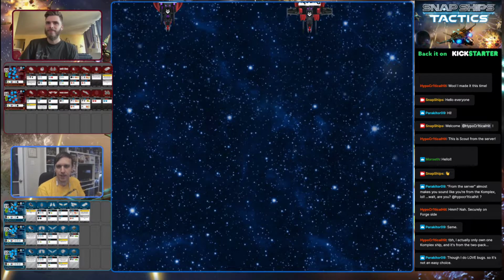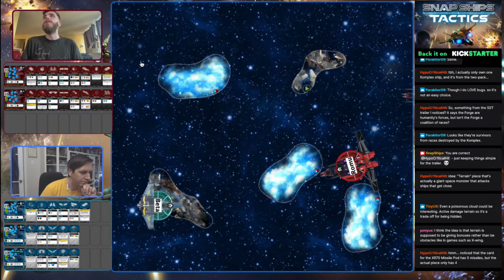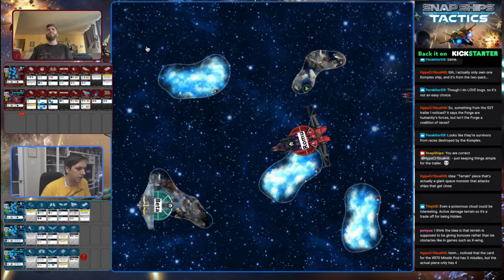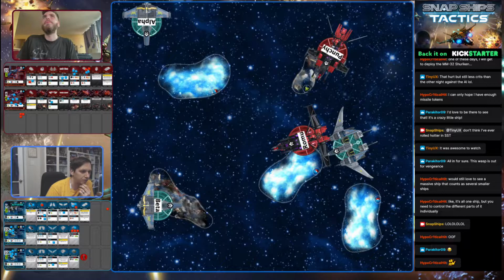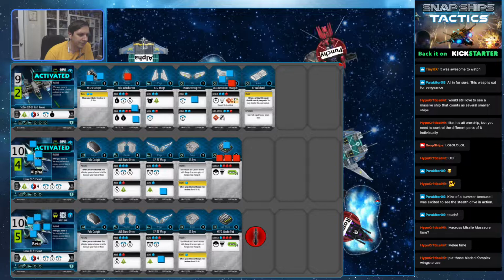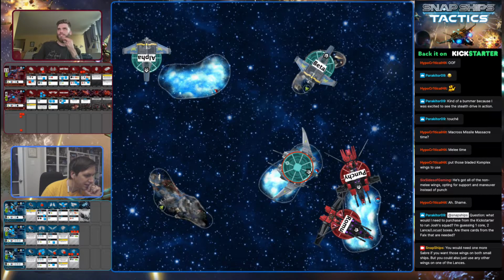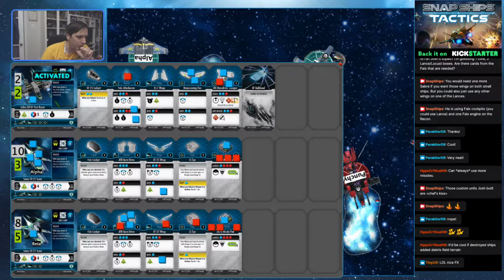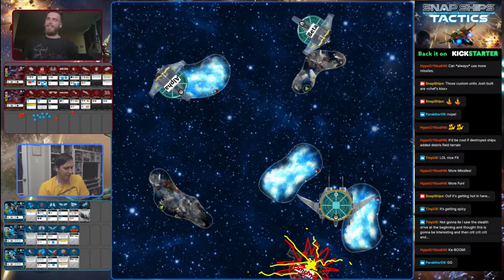Twitch Stream 3v2 Battle #2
Josh and Chris get to battling again, this time in an asymmetric 3v2 match with Josh's 3 smaller ships against Chris' large Komplex bruisers. Who will come out on top?